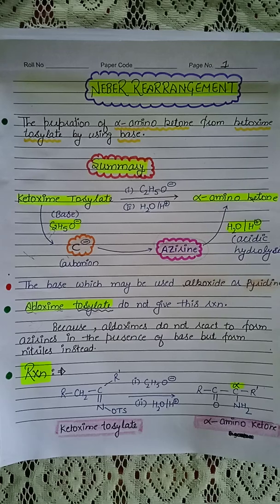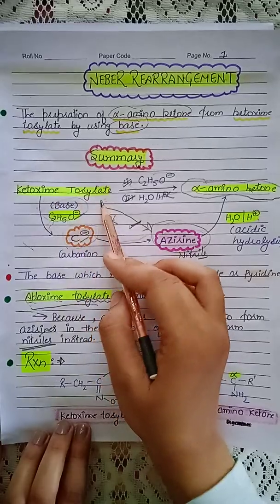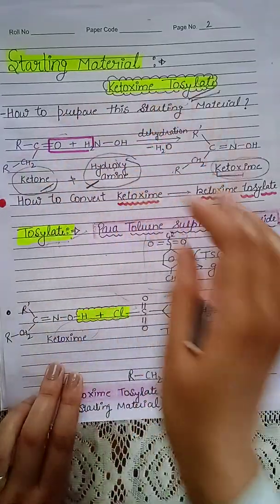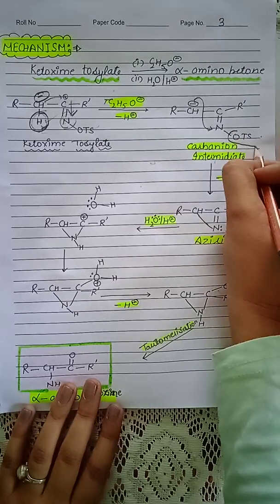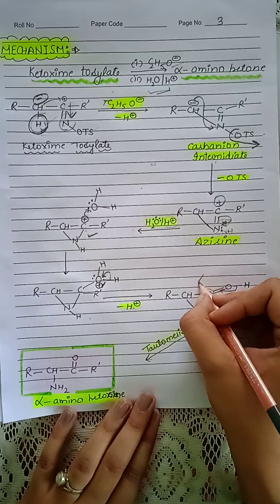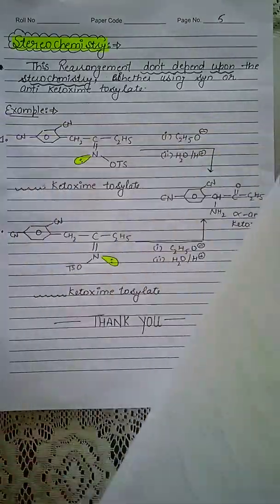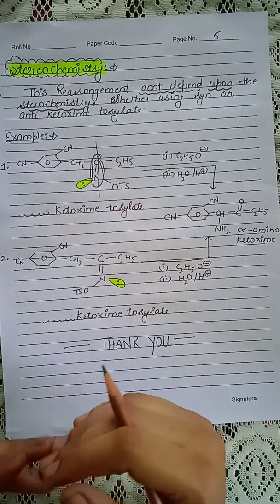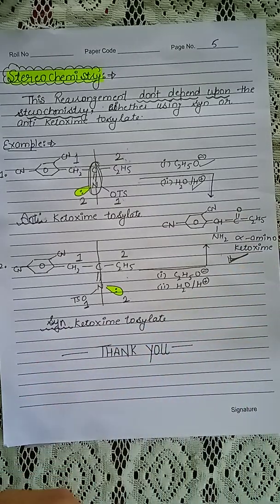NEBER REARRANGEMENT REACTION#M.SC CHEMISTRY# REARRANGEMENT REACTION WITH MECHANISM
NEBER rearrangement reaction
with detailed mechanism nd stereochemistry
hope you people like the vedio